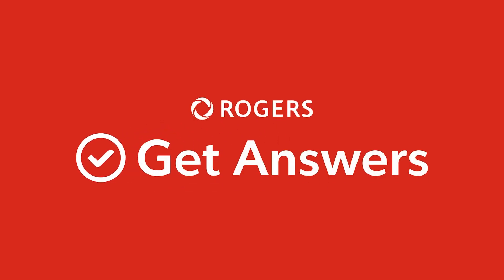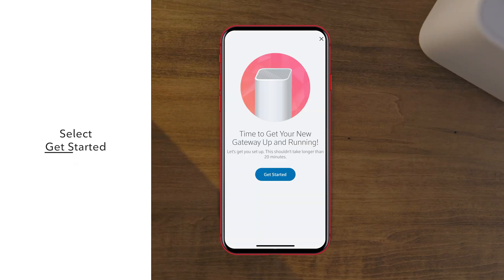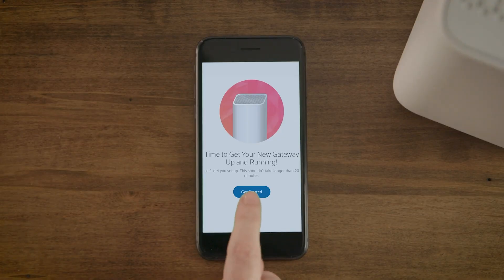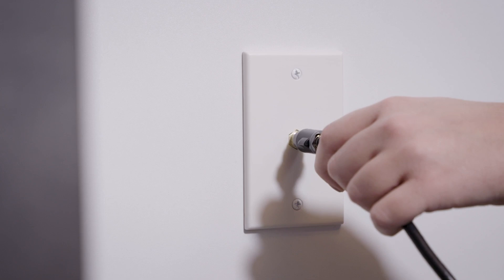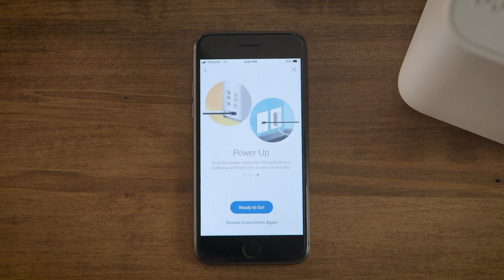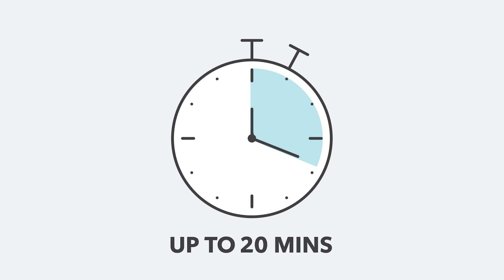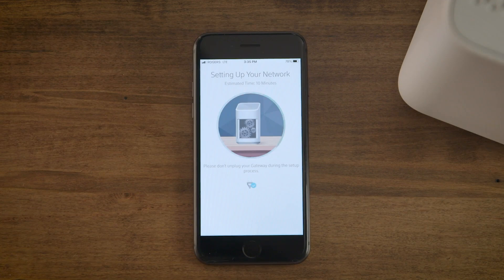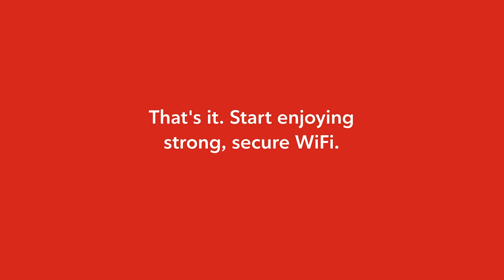How to set up your Rogers Xfinity Gateway using the Rogers Xfinity app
Setting up your Rogers Xfinity Gateway has never been easier. Watch our step-by-step video to set up your home WiFi.